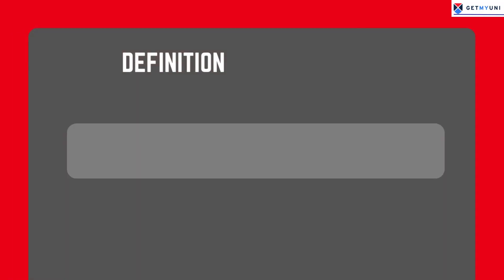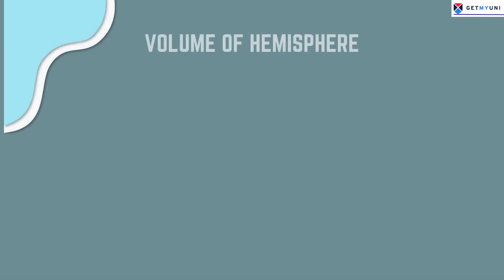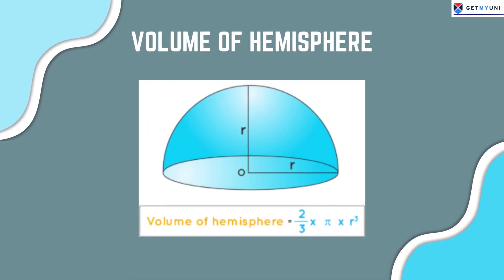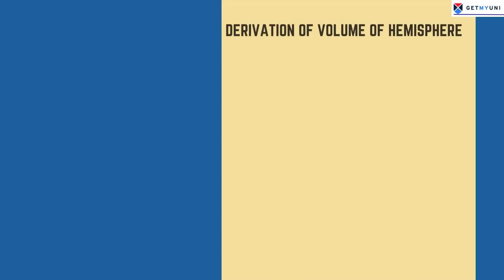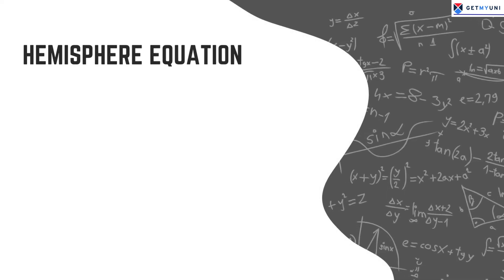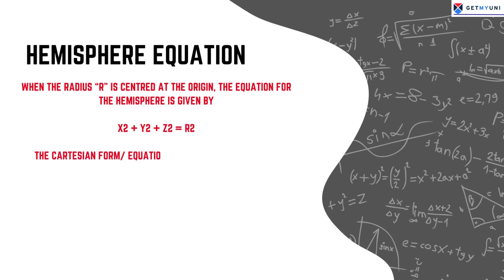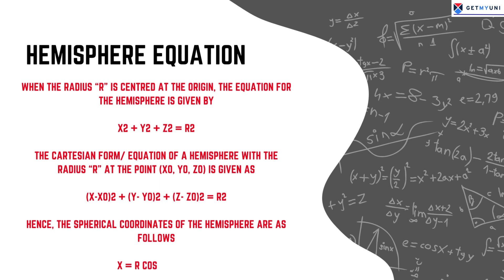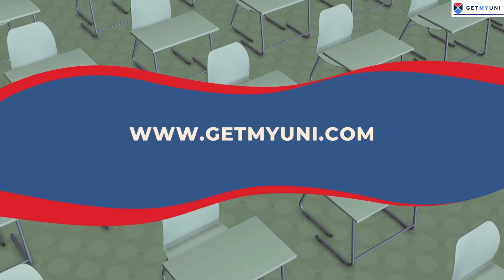Volume of Hemisphere| Derivation of Volume of Hemisphere| NCERT| GetMyUni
In today's video, we will discuss the NCERT topic volume of hemisphere.

A hemisphere is a (three-dimensional) shape that is half of a sphere. It has a curved surface and one flat circular base. The volume of the hemisphere is the total number of unit cubes that can fit into it. The unit of volume is cubic units, therefore, the volume of the hemisphere can be expressed as a meter cube, centimeter cube, etc.

Watch the video to know more about the Volume of the hemisphere, derivation of volume of the hemisphere, hemisphere equation, etc

Time Codes
00:00 - Introduction
00:06  - GMU Intro
00:10 - Volume of Hemisphere
02:19 - Conclusion

Everything you need to know about Courses